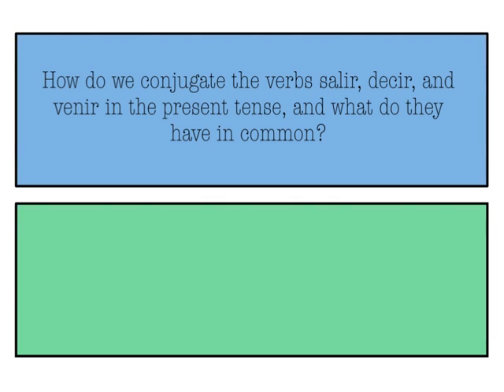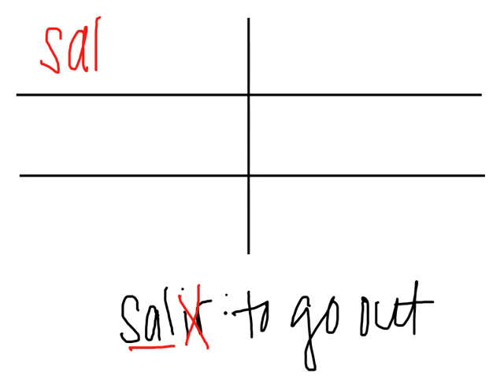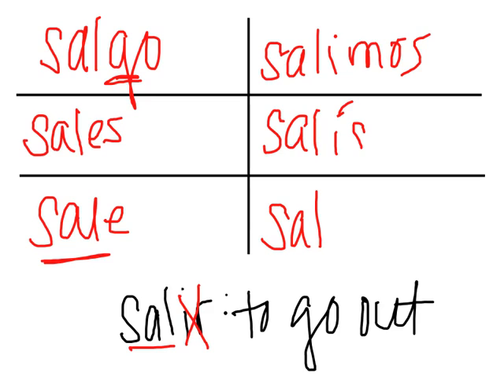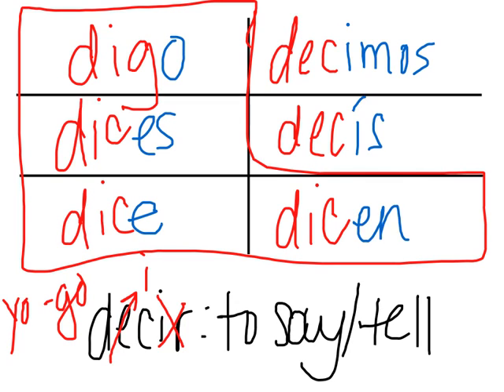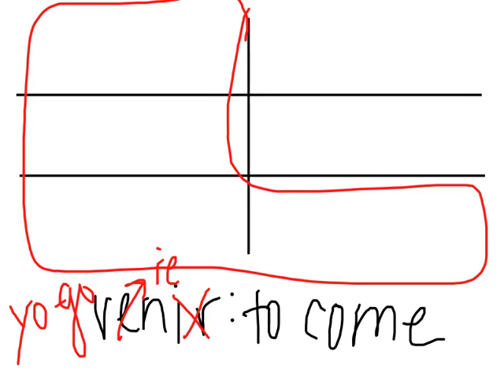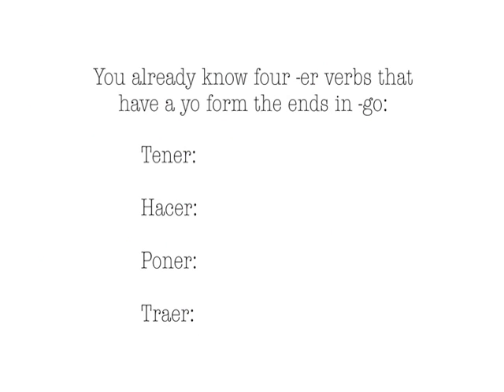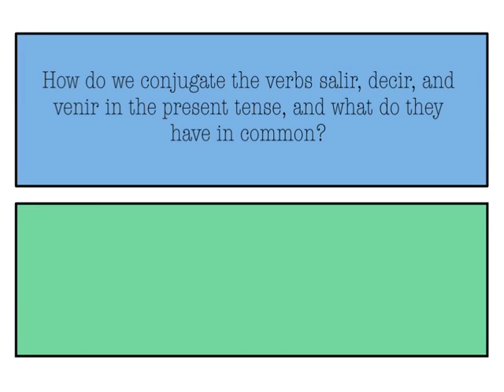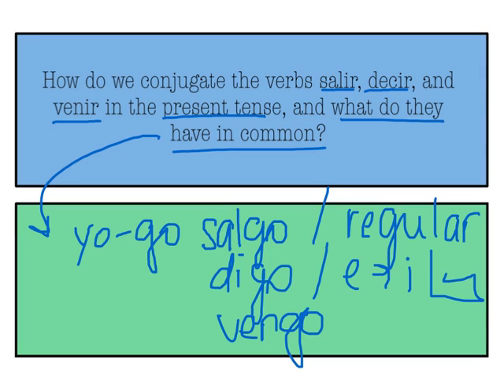Spanish 2 3B | The Verbs Salir, Decir, & Venir